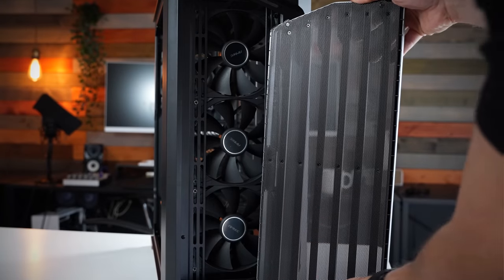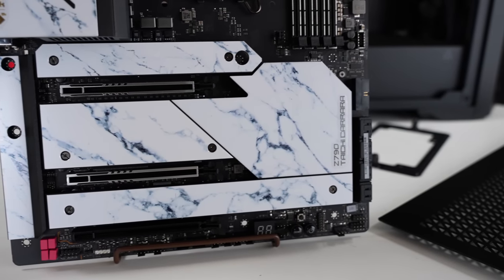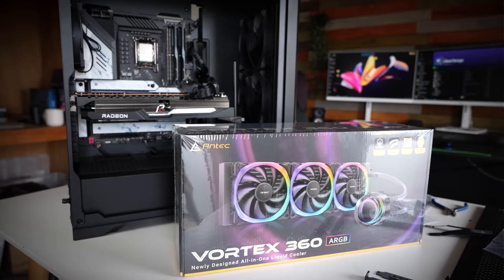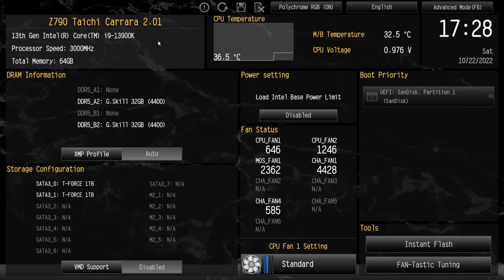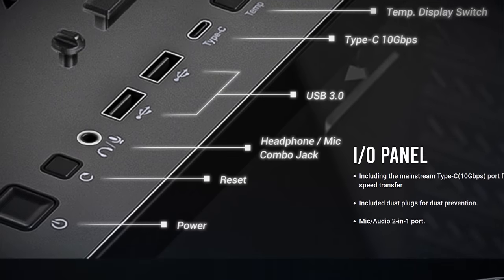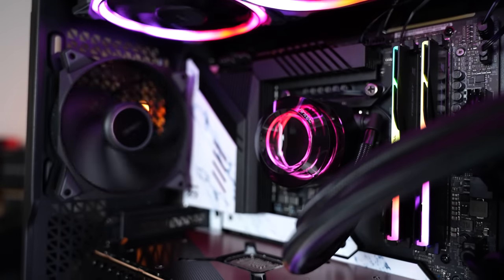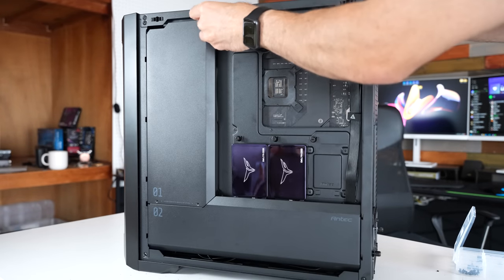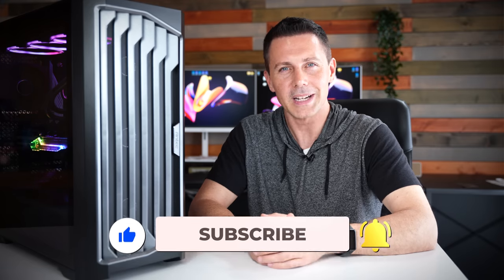Antec's Performance 1 FT ATX Case - Can it Cool the RX 7900 XTX and 13900K?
The Performance 1 FT Full sized ATX Case from Antec might not only be the best case of 2023, but for $150 of value, of all time.  The build quality, ease of use, included fans and everything is just top notch.  Though let's do a full build start to finish whilst using the i9-13900K and RX 7900 XTX.

Other parts used in the build
RX 7900 XTX
64GB DDR5
ASrock Z790 Carrara
1000W platinum signature
Teamforce 1TB RGB SSD
Antec 360mm vortex

chapters
00:00 Case specifications, and total outlay.
01:43 Build commences, journal of any problems building in an unorthodox way.
05:17 Finishing off the master piece and tuning the system, turning off e-cores for fixing latency.
07:38 the front panel features CPU and GPU temperature readouts!
08:34 Temperature torture tests. CPU and CPU plus GPU max tests.
11:24 Conclusion, amazing thought out case from start to finish.